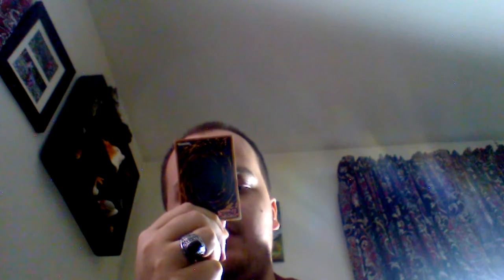yugioh card review Ep.1 weirdo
I am a weirdo. but that's ok.